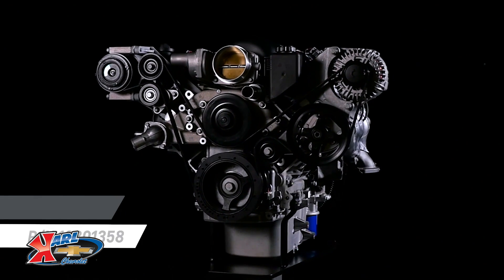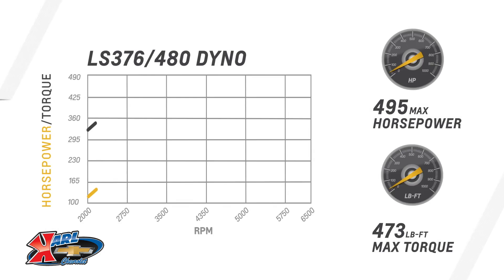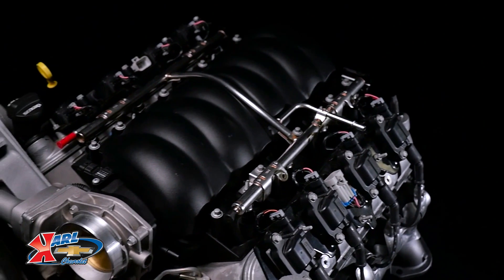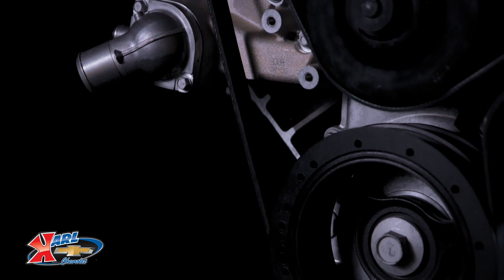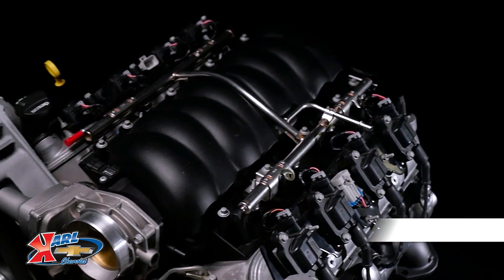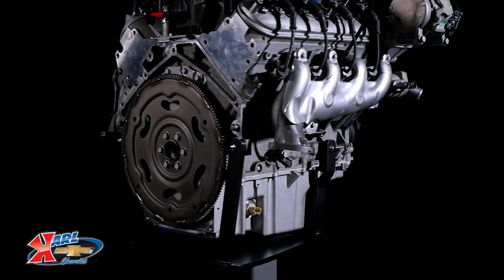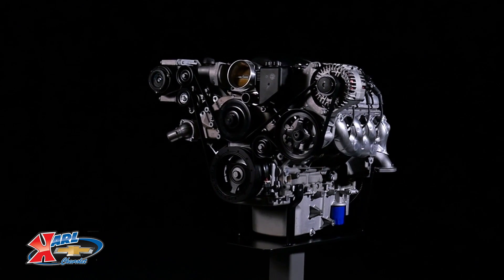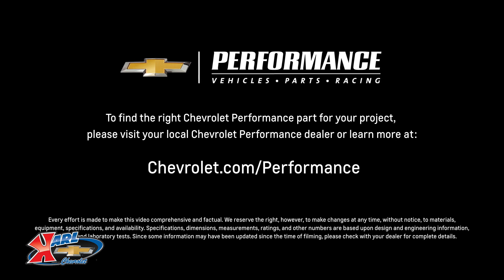Chevrolet Performance LS376/480 Crate Engine Information & Specs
Add Heat with a Hot Cam!

Chevy Performance engineers took a production LS3 6.2L (376 cubic inches) and swapped the stock camshaft for the racing-inspired LS Hot Cam, which delivered 495 HP and 473 lb-ft of torque. That’s nearly 12 percent more power and torque from a simple camshaft change!